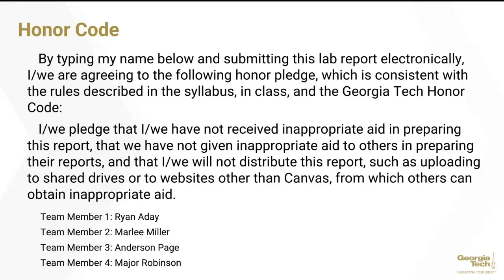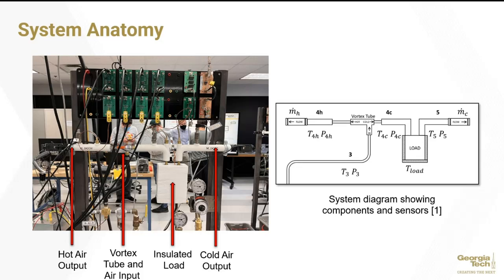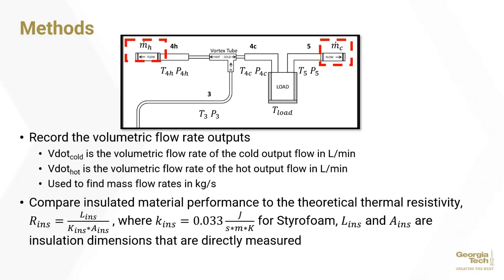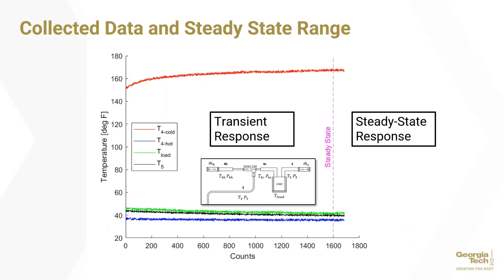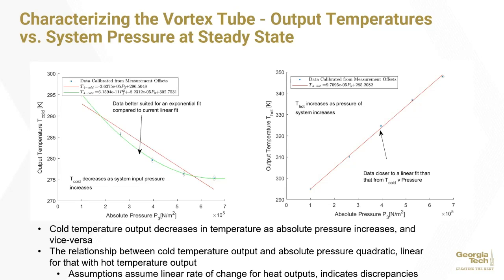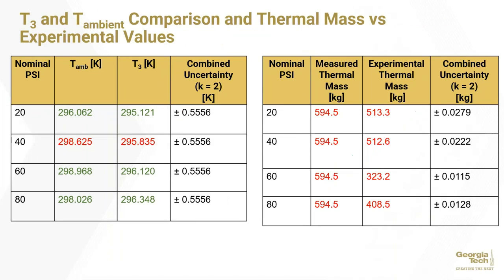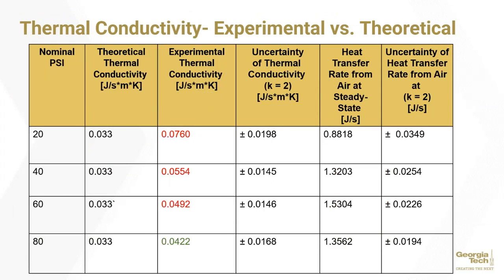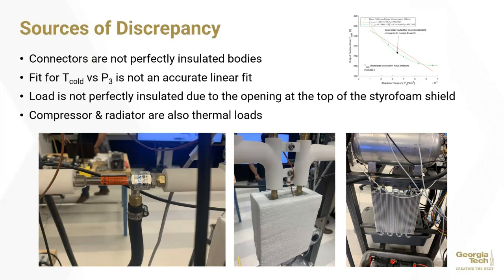Refrigeration Progress Presentation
ME4056 Systems Lab: Block 4 Group 1